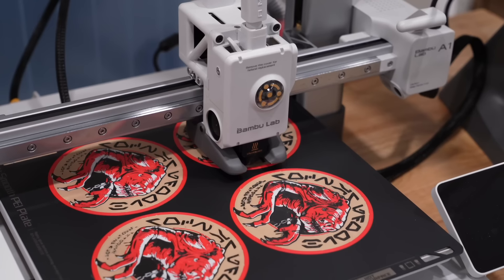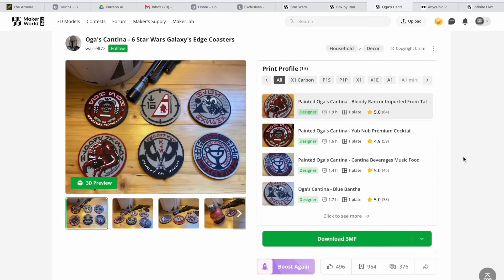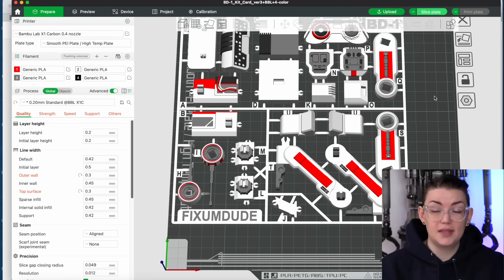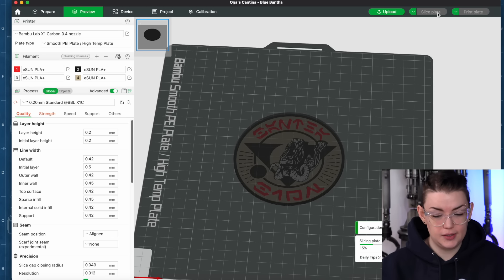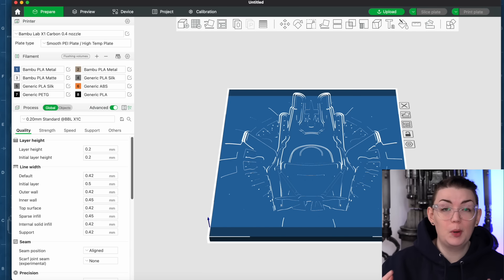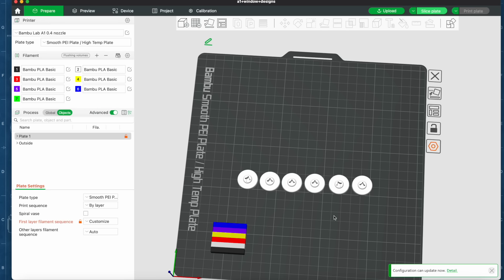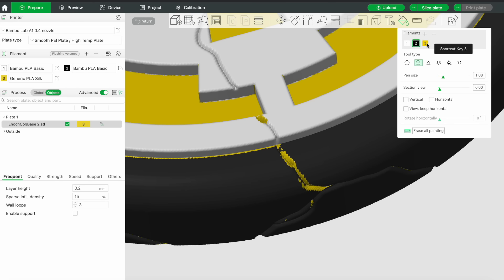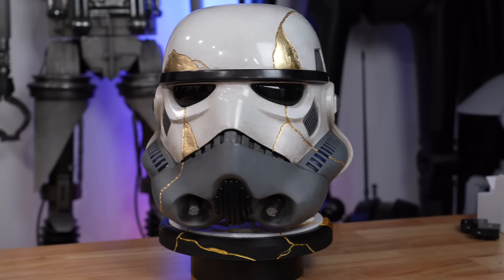Master Multicolor 3D Printing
- Models Showcased -
Dark Red Filament
Dark Yellow Filament

Gold Filament

- My Links -

00:00 - 02:02 How Multicolour 3D Printing works
02:02 - 06:30 Setting up a Multicolour print
06:30 - 08:45 Change Colours
08:45 - 11:50 Minimize Wasted Material
11:50 - 15:50 Design Your Own Multicolour Prints
15:50 - 18:05 Customize Existing Models
18:05 - Master the Colour Paint Tools